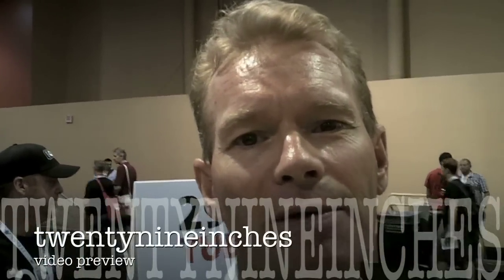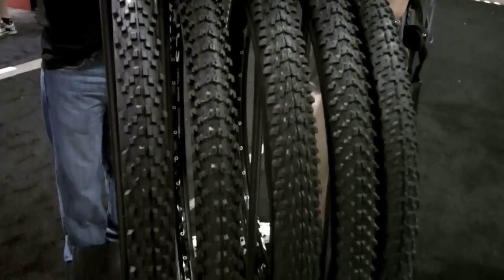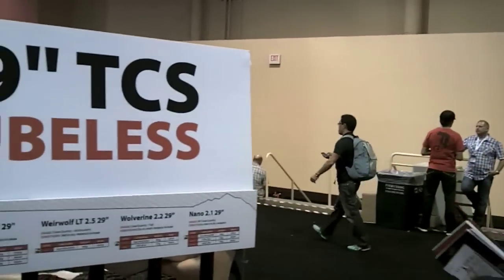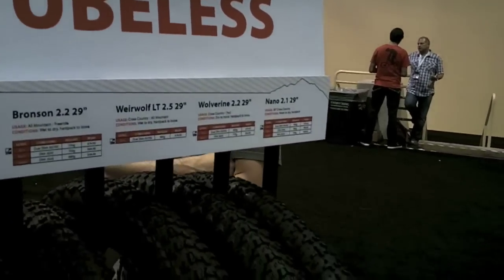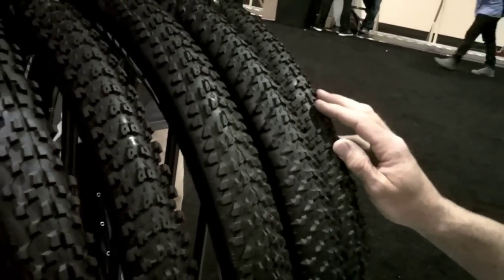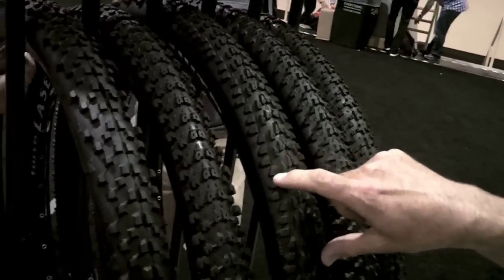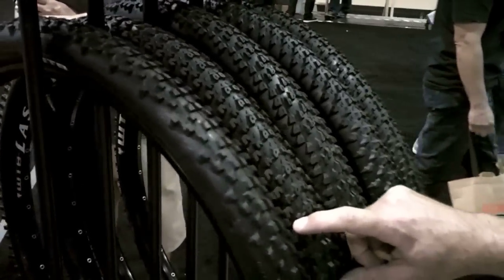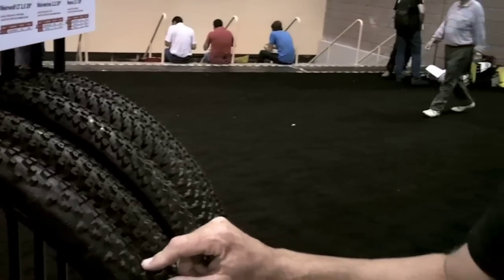Wilderness Trail Bikes TCS system at Interbike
We talk to WTB and get a peek at the new tubeless system for MTB tires.